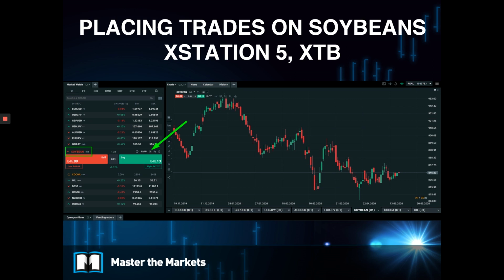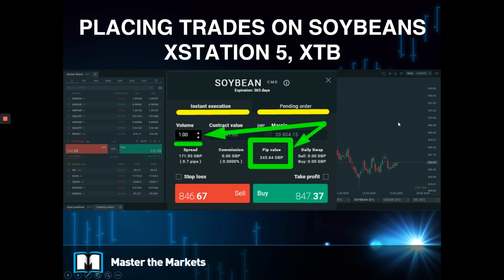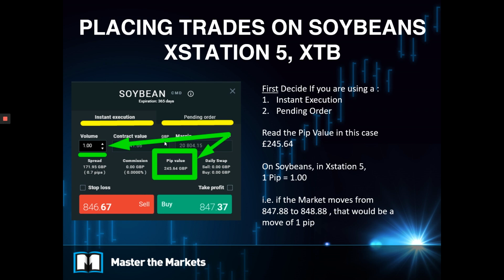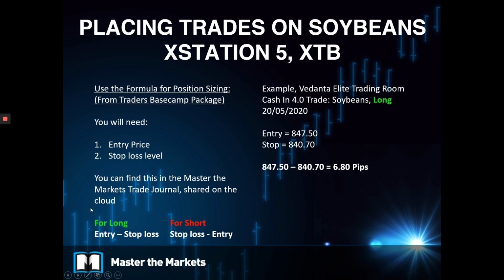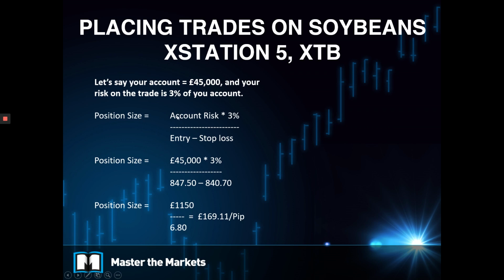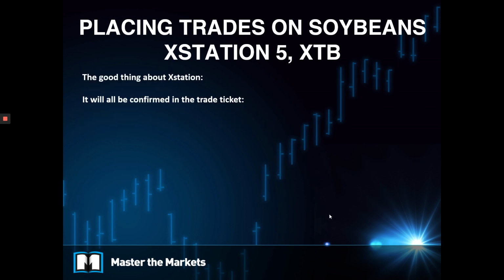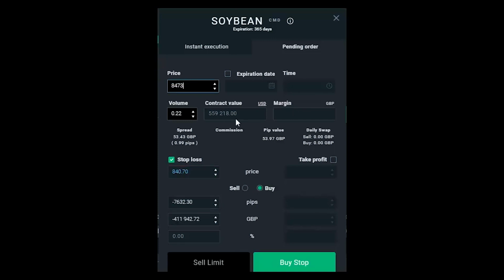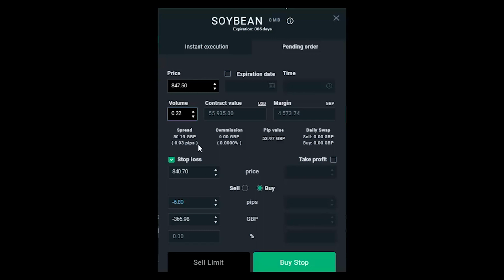Trading Soybeans CFDs Placing Trades on XTB XStation 5 & Position Sizing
Rishi Patel, co Founder Master the Markets does a tutorial on position sizing trades on the Soybeans market using xStation 5 XTB.